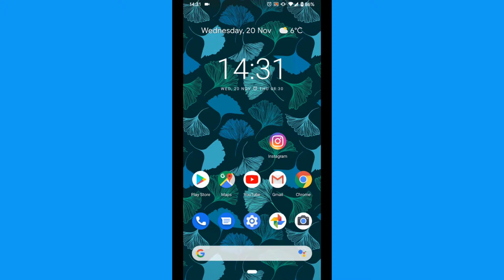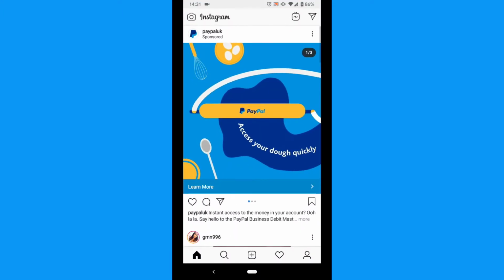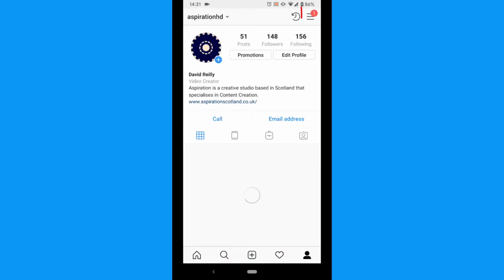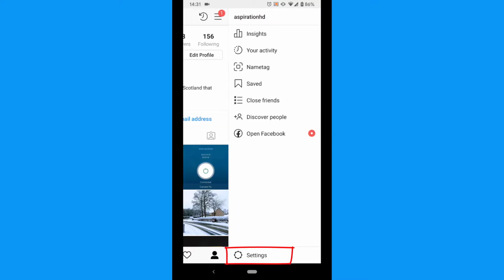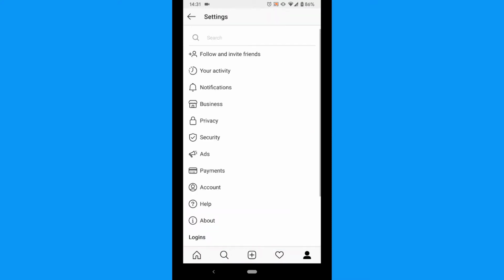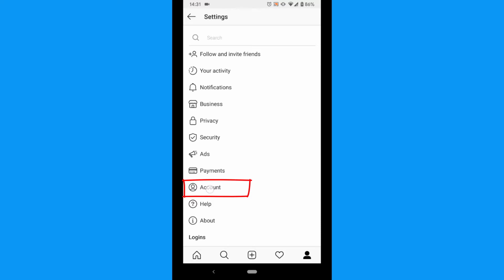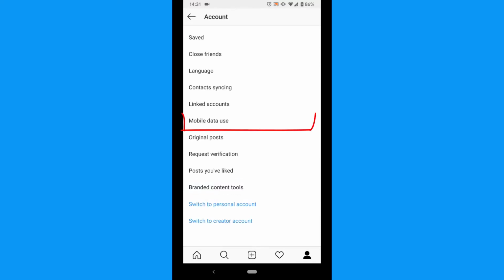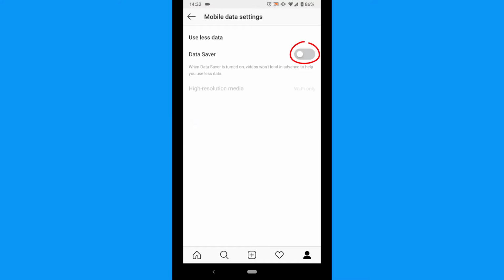How to Make Instagram Use Less Data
In this video tutorial, I'll be showing you how to make Instagram use less data.